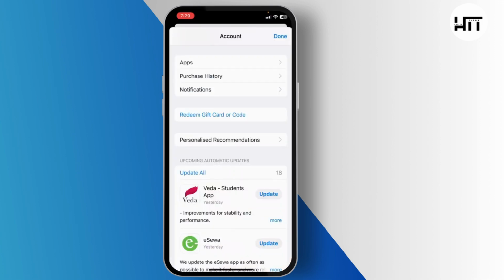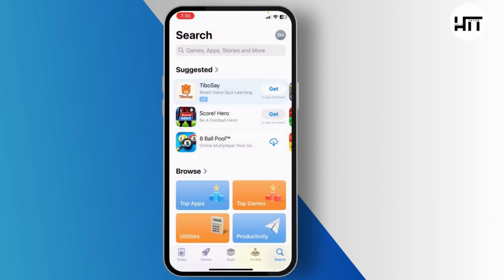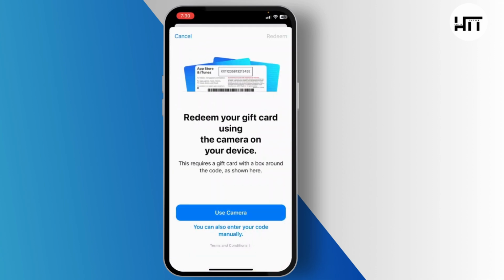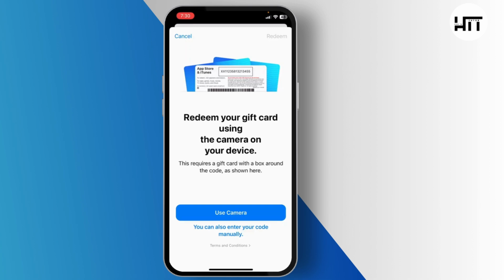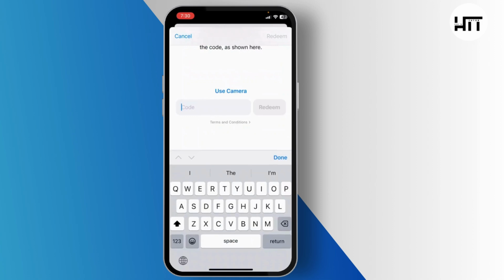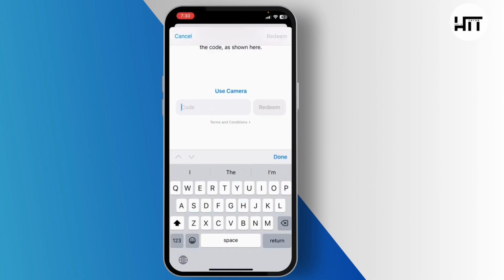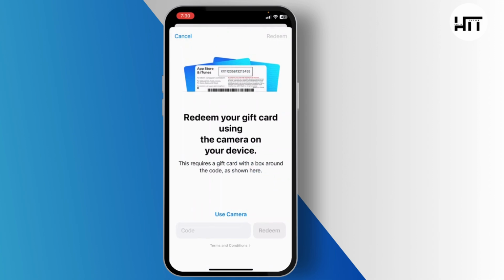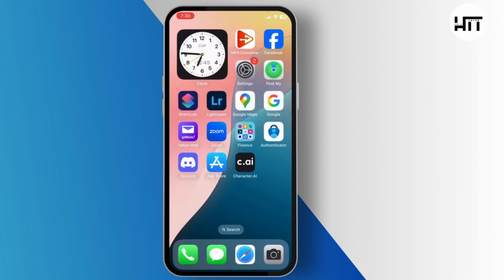How to Redeem Apple Gift Card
Learn how to redeem Apple Gift Card in this step-by-step tutorial. Whether you’re using an iPhone, iPad, Mac, or PC, this guide will show you how to redeem an Apple Gift Card code quickly and easily.

In this video, you’ll discover how to redeem Apple Gift Card on iPhone, iPad, and Mac. You’ll also learn how to redeem an Apple Store Gift Card through your Apple ID for apps, subscriptions, and more.

Timestamps:
0:00 Introduction
0:18 Step 1: Locating Your Apple Gift Card Code
0:50 Step 2: Redeeming Apple Gift Card on Your Device